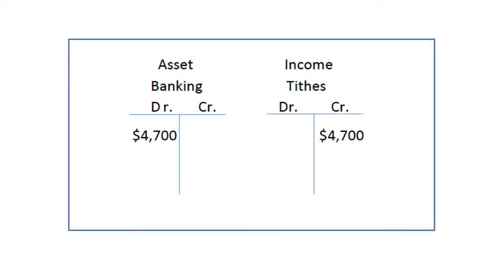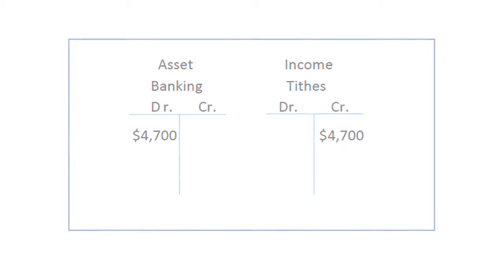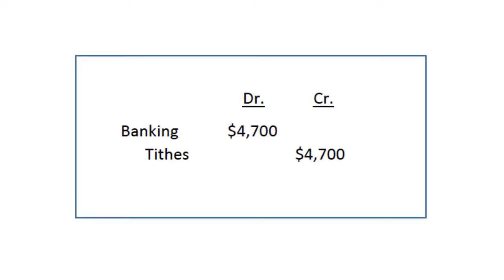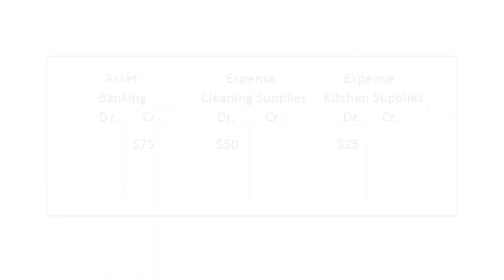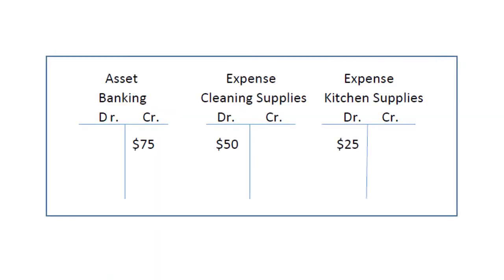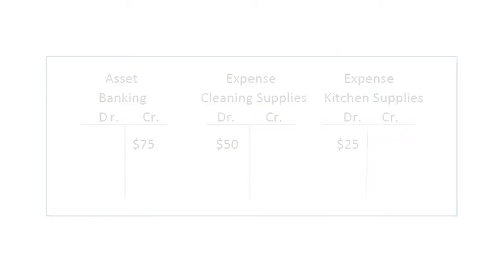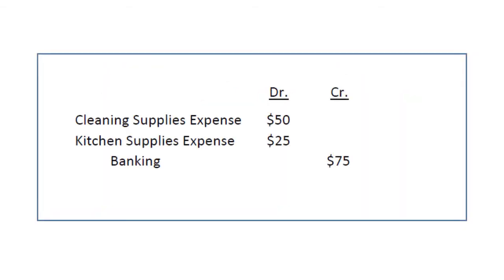Small Church Accounting Software: How to Use Debits and Credits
Are you confused on how to use debits and credits with your small church accounting software? In this video, our Church Accounting Specialist break down how to use debits and credits.

Debits and Credits compose all accounting entries, even if you do not see it happening in your accounting software.  A basic understanding of debits and credits is invaluable to any bookkeeper. Helpful tip for the banking side of an entry:  Debit the banking for deposits and credit the banking for checks (Debit – deposit; Credit – Check).

Confused or need additional help? Our specialists are able to help guide you every step of the way.

For more information and free resources, please visit our